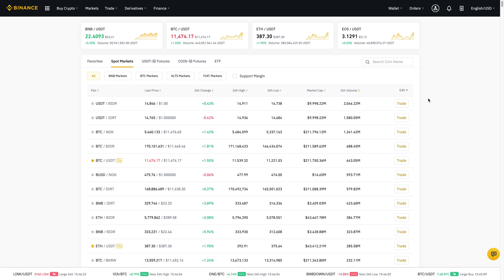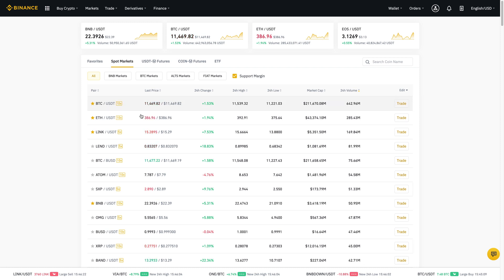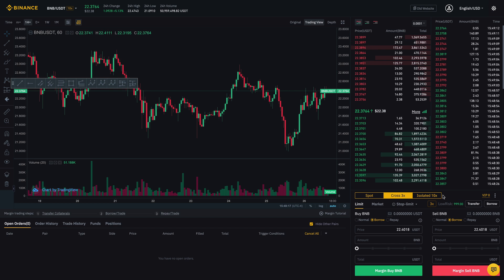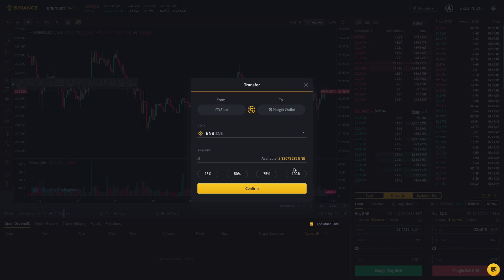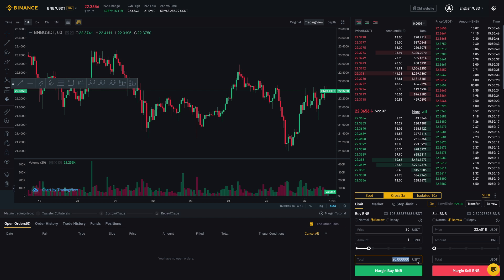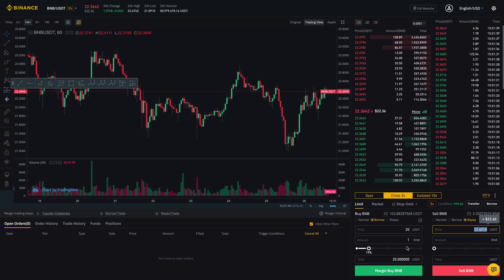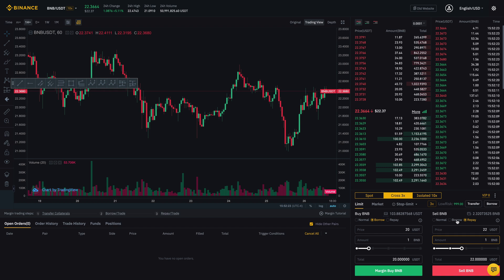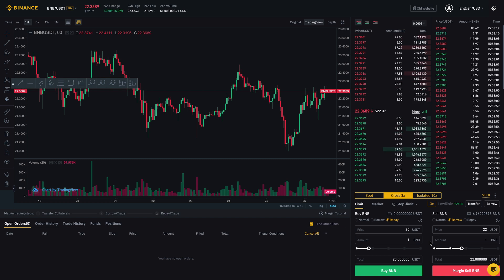How To Margin Trade On Binance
Let's take a look at how to margin trade on Binance for both the long and short side. Just be mindful of the risks involved with margin trading though!